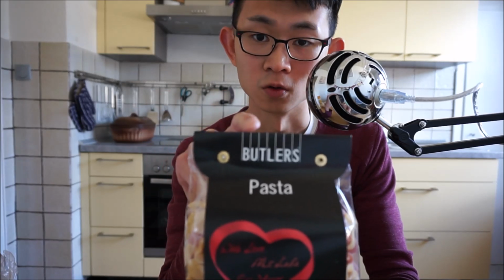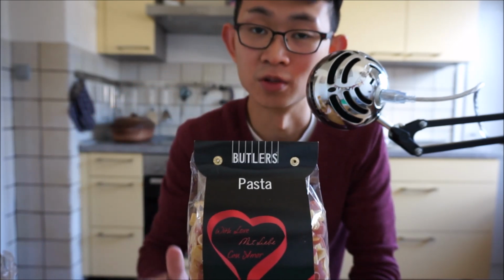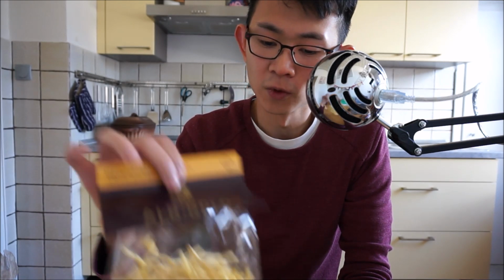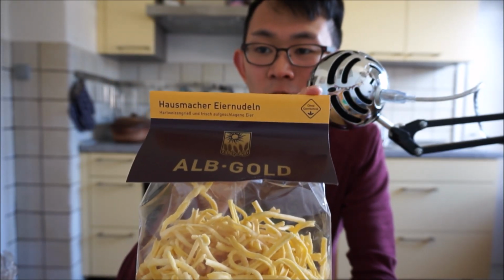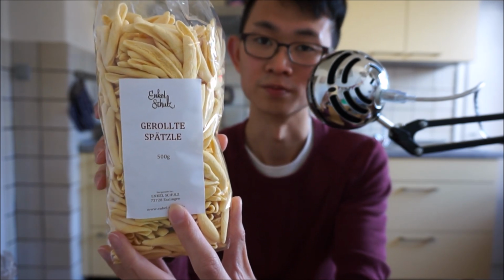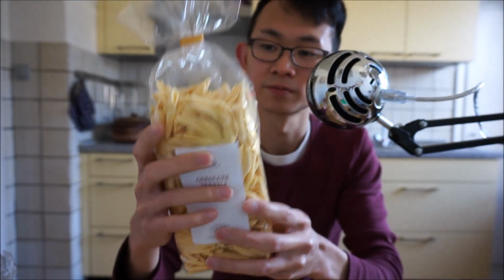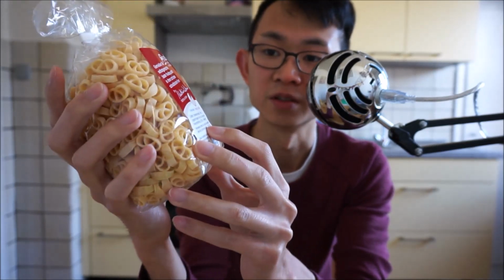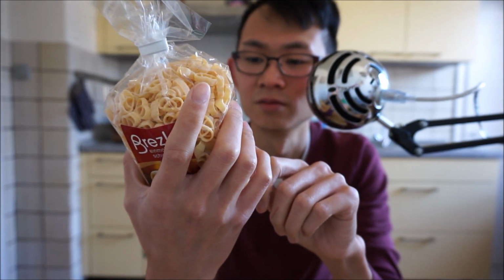ASMR - Different Types of Noodle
Today I show you different types of noodles I have in the kitchen.

(not paid advertisement, not that popular yet :P)

Sony Alpha 5000 Mirrorless Camera

Wenn Du durch die Links einen Kauf bei Amazon abwickelst, erhalte ich einen prozentualen Anteil des Umsatzes.